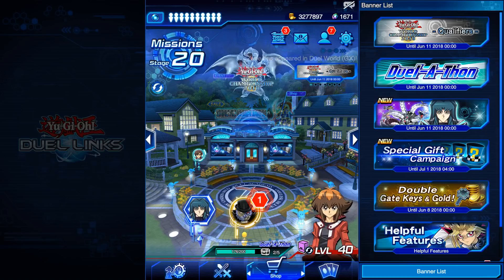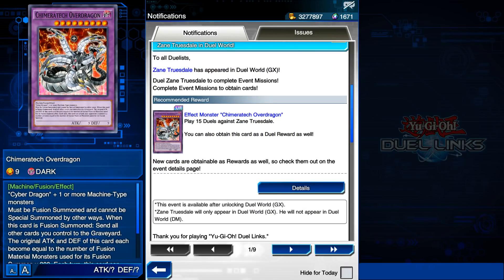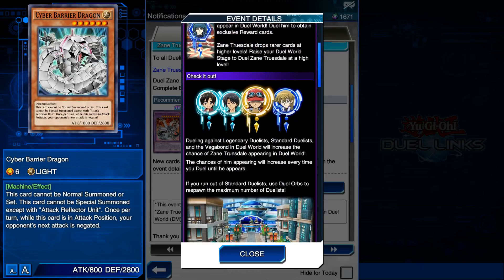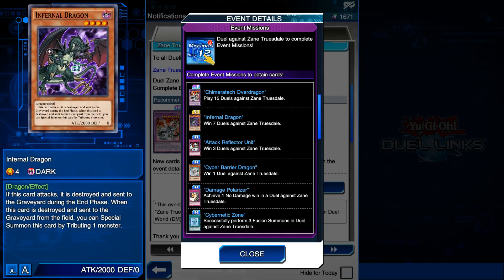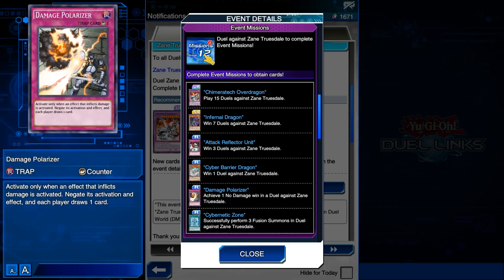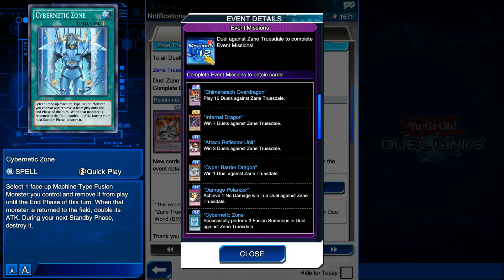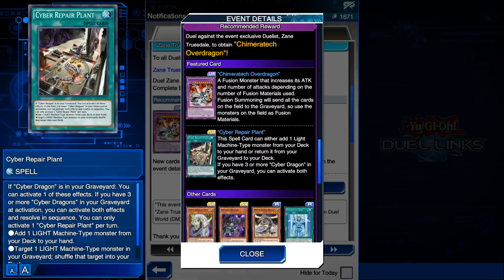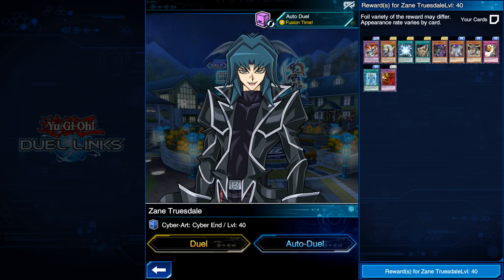[Yu-Gi-Oh! Duel Links] ZANE IS IN DUEL LINKS! CYBER DRAGONS & INFERNAL DRAGON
Check out this video after this one :D

Welcome back to another Duel Links event review. Today we're talking about Zane Truesdale in Duel Links! He adds Cyber Dragons into Duel Links but sadly they're not the best :( Overall this event is pretty mediocre

Leave a 👍 if you enjoyed the video!